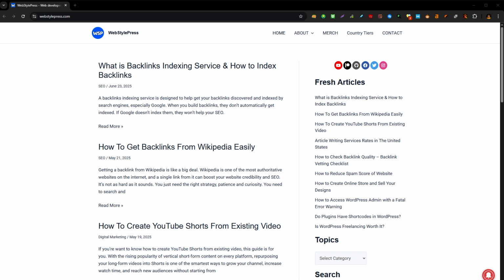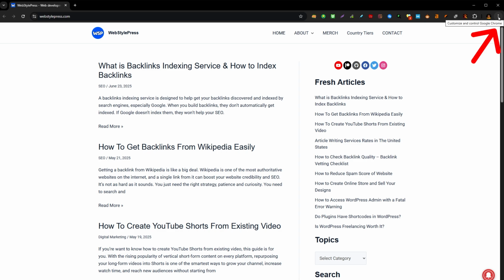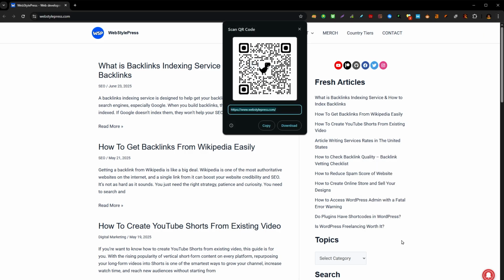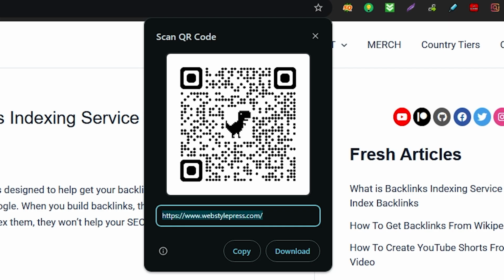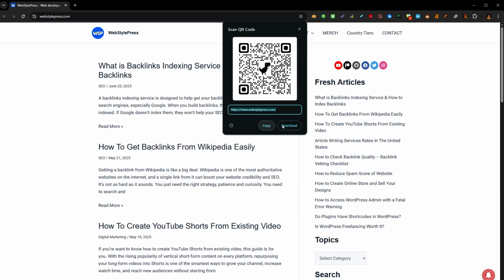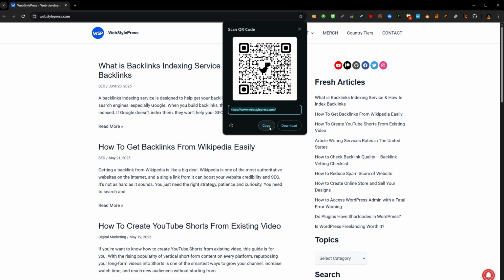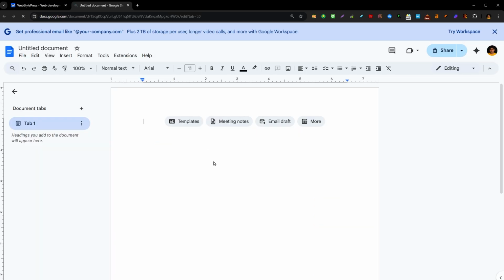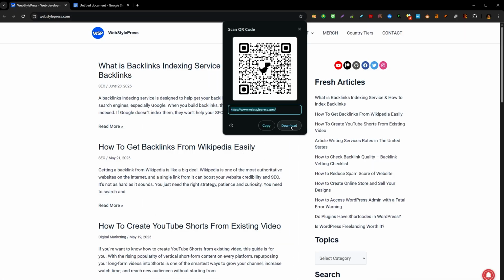How to Create a QR Code in Chrome [FULL GUIDE]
Learn how to create a qr code in chrome in this step by step detailed guide. No more link to QR code is needed. Generate QR code of any webpage instantly from web browser. Copy the image or download it or even print it.